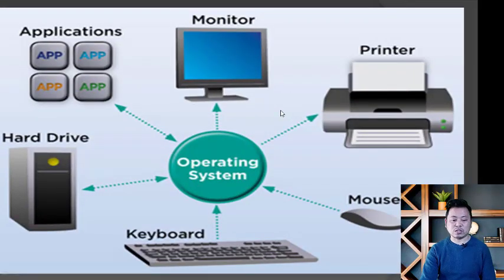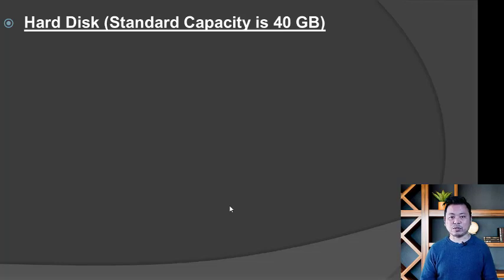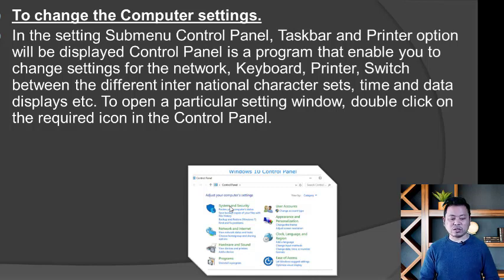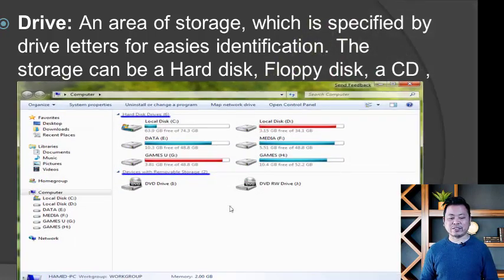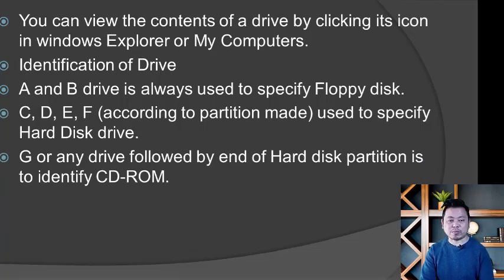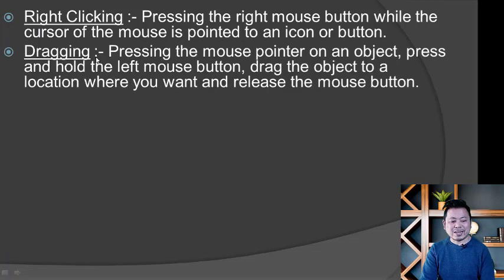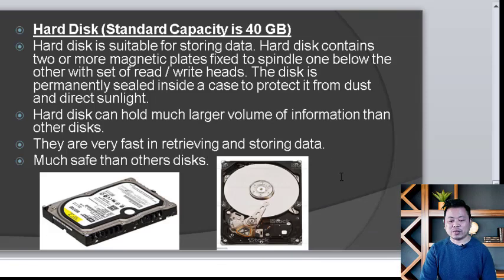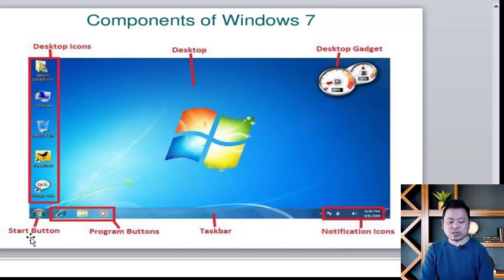Computer Drive, Memory, Operating System, Components of Window in nepali language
basic computer knowledge input device output device basic computer how to learn computer course details in Nepali basic computer knowledge in nepali for interview basic computer knowledge in nepali

 full basic computer course in nepali basic computer knowledge for competitive exams computer hardware components learn more.
computer fundamentals full course in neplai language learn detailed computer basic course kannada.

learn basic computer in hindi-day 1|basic computer skills for all exams| rscit course.

 learn basic computer skills  and gain information technology knowledge... best computer course after 10th & 12th  | diploma | degree | certification
   what are the best computer courses that every student can do after passing 10th class & 12th class in arts   commerce & science
 there are various best computer courses to choose - after 10th/12th/graduation for better career option in future so in this video i am going to share best computer basic course
certification course or a degree that you can apply to make career in computer or it field all information in hindi & Nepali...
 this video is very helpful to the students   and those who want to learn computer basic staying at home..